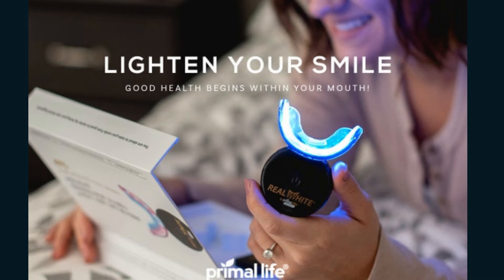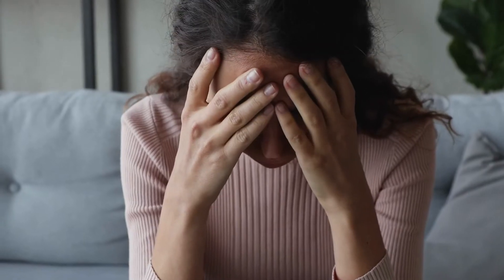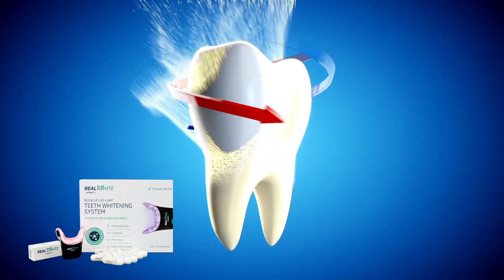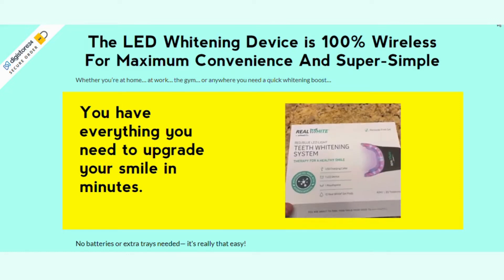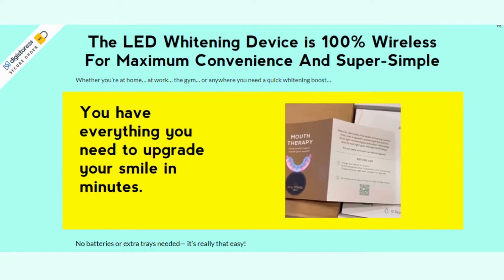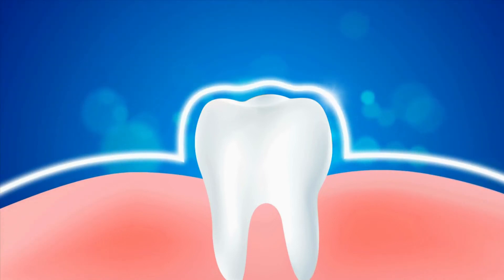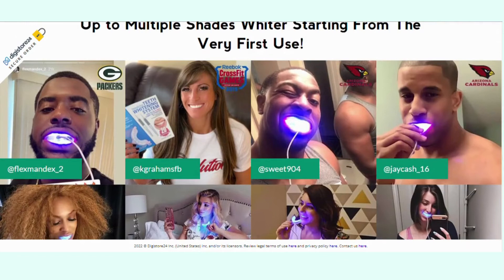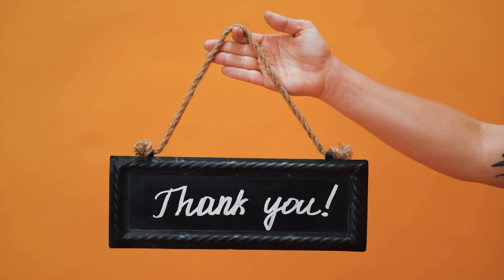THE PRIMAL LIFE ORGANICS V4 LED TEETH WHITENING SYSTEM - Primal Life Organics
THE PRIMAL LIFE ORGANICS V4 LED TEETH WHITENING SYSTEM - Way To Whiten Your Teeth The Primal Life Organics

The Primal Life Organics LED Teeth Whitening System is a teeth whitening detox designed to help you achieve a healthy, stronger and whiter smile in less than 16 minutes. The whitening system uses red/blue LED light frequency to eliminate yellow spots on teeth and give you a youthful healing power to make you look ten years younger.

As the LED lightening device is wireless, it is convenient and easy to use for anyone. It also does not require extra trays or batteries to work effectively. All you need to do is apply the whitening gel, insert the device, adjust the real white activated gel. It is 100% natural, safe and effective.
One important piece of information is that if you are not satisfied with your Natural Teeth Whitening System Kit for ANY reason, you can request a full refund at any time during the next 30 of your order.

FDA DISCLAIME:

The statements made regarding these products have not been evaluated by the Food and Drug Administration. The efficacy of these products has not been confirmed by FDA-approved research. These products are not intended to diagnose, treat, cure or prevent any disease. All information presented here is not meant as a substitute for or alternative to information from health care practitioners. Please consult your health care professional about potential interactions or other possible complications before using any product. The Federal Food, Drug and Cosmetic Act requires this notice.